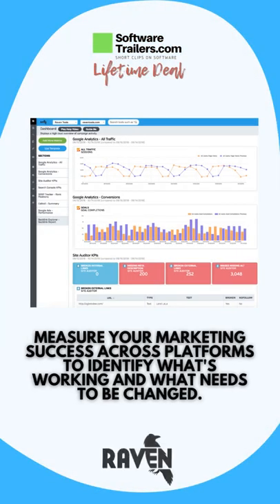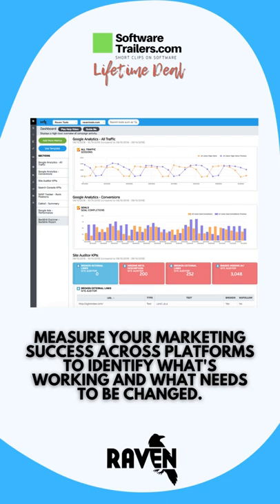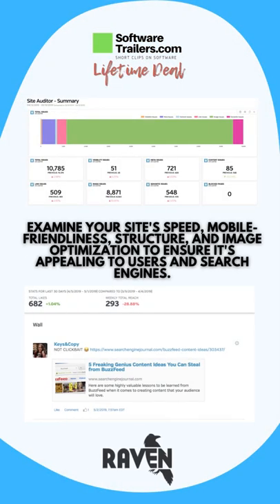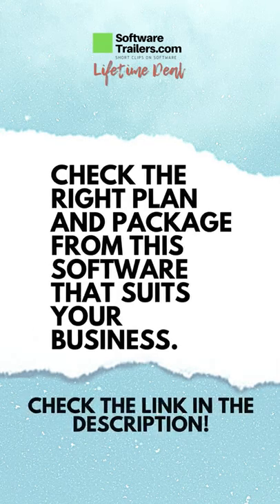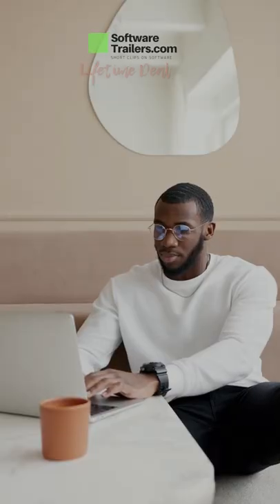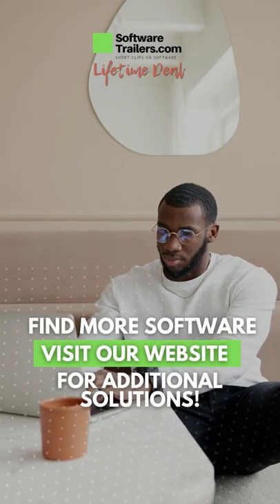✅ Boost Your Website Visibility with RavenTools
"Raven Tools will help boost your marketing campaigns. The platform includes SEO tools, and it analyzes data from several accounts, such as social media, email, and ad campaigns"

We offer Limited-time deals on great software for entrepreneurs and small-businesses globally. Get up to 90% when you buy our deals.